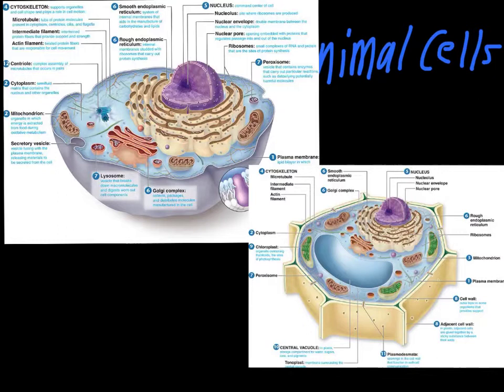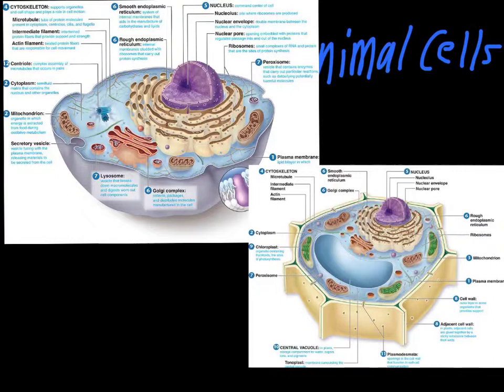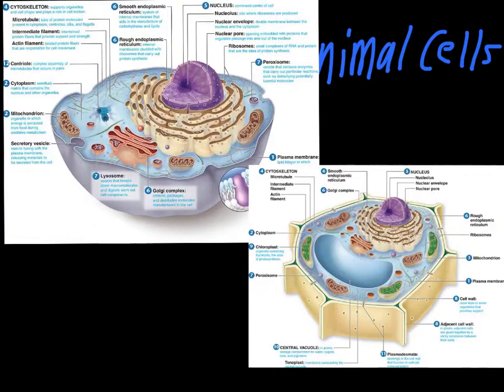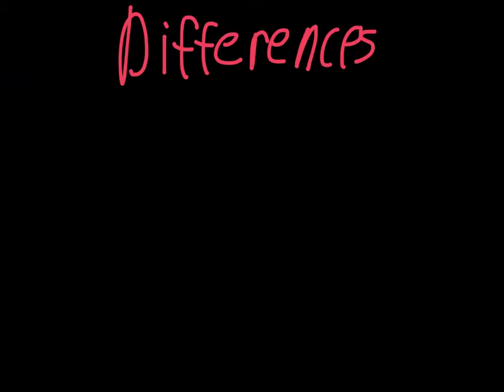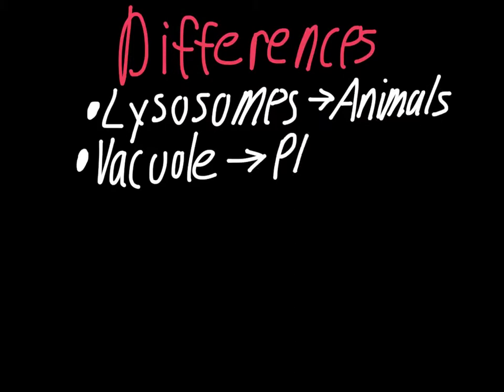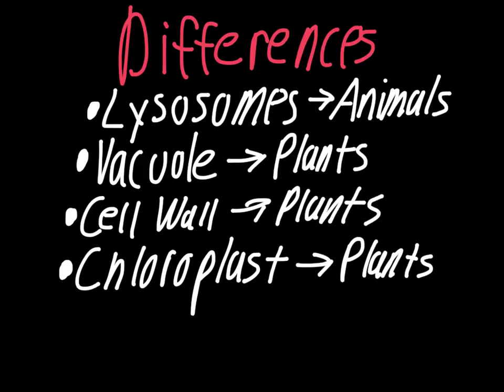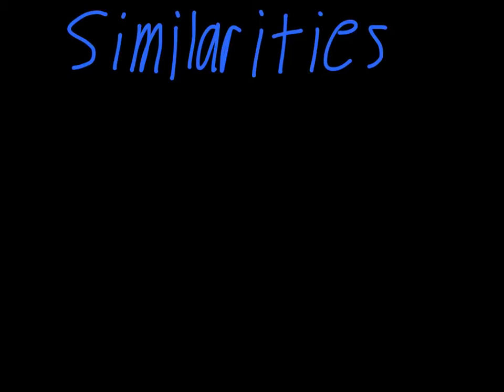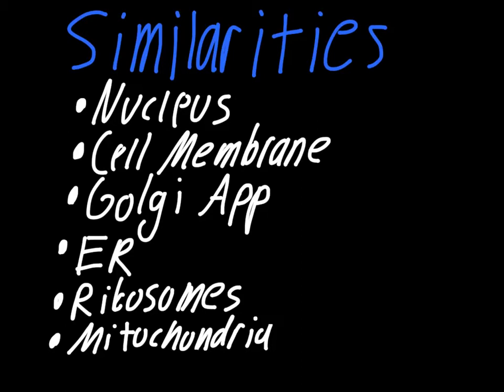Plant vs Animal Cells